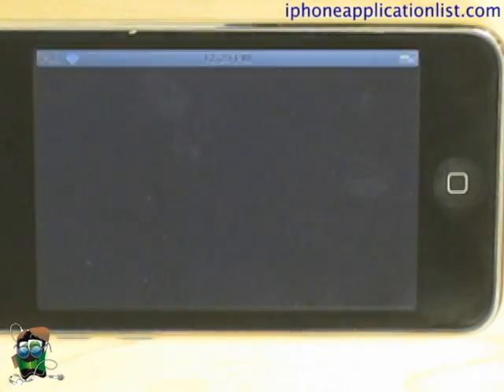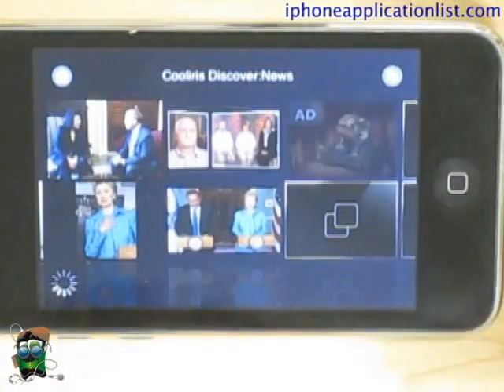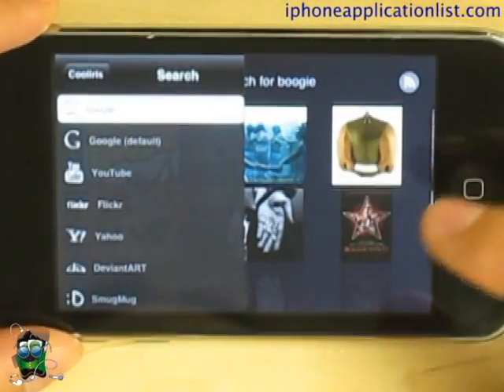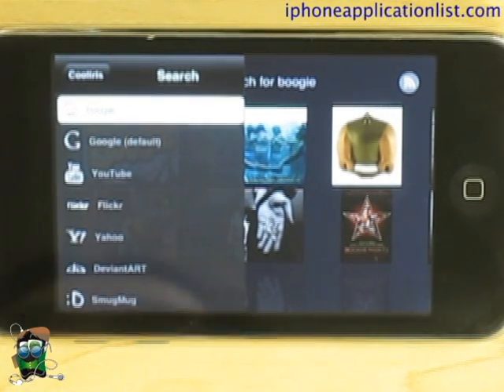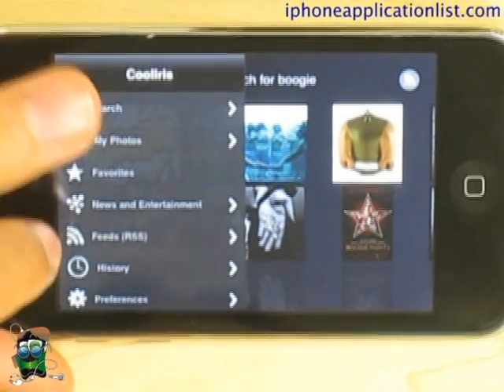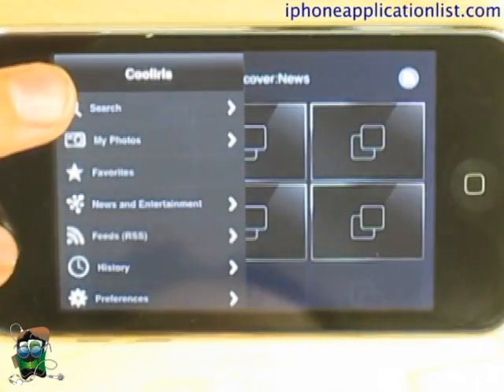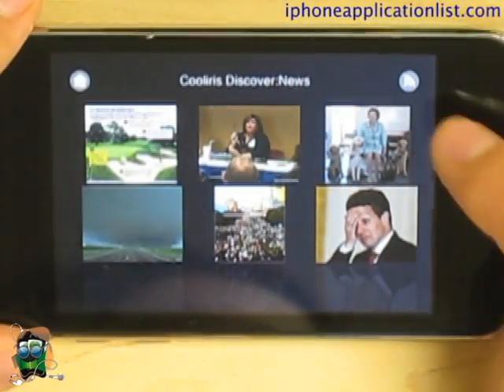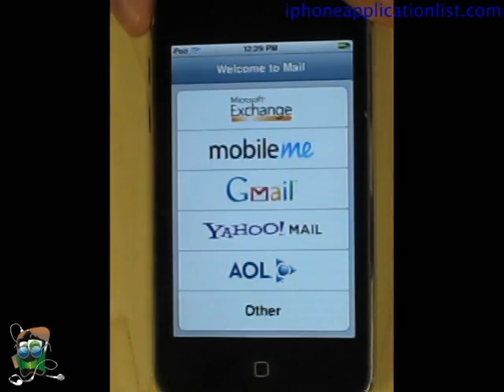Cooliris for iPhone: Search and browse images with style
Famous image searching Firefox extension is available on iPhone.  It is free, very useful, packed with functions and... obviously cool!